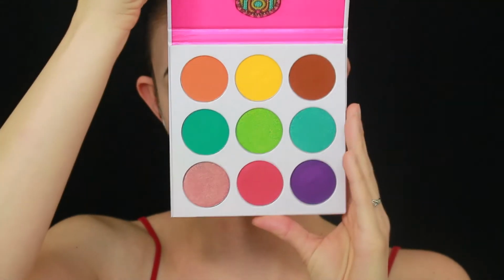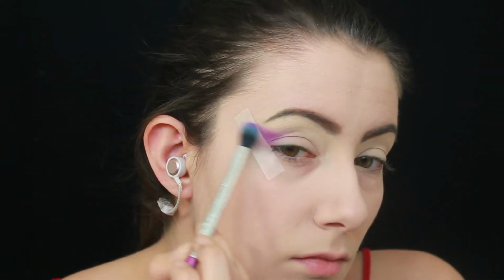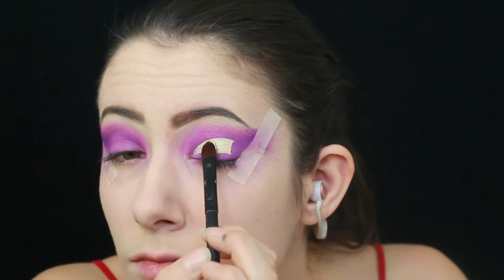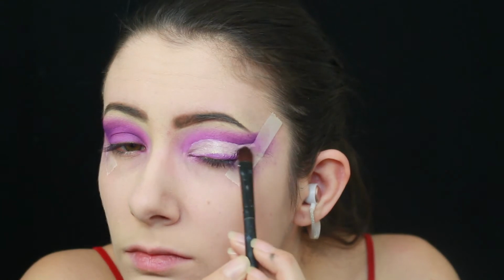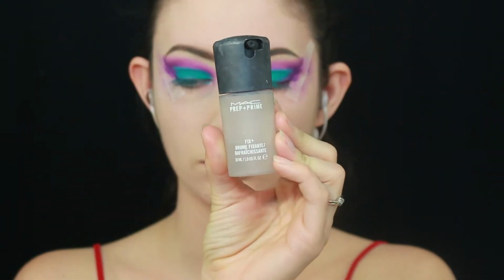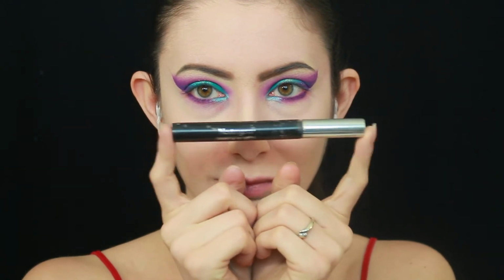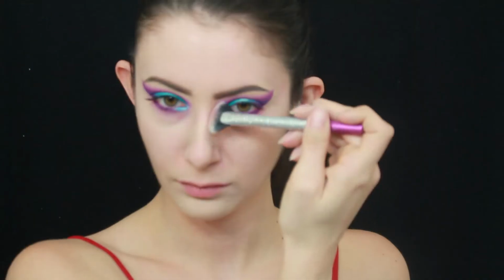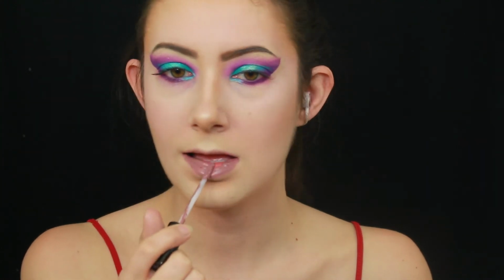PURPLE AND TEAL MAKEUP TUTORIAL | KOSMIC KRISTEN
Hey Everyone!
Today's look is a Purple and Teal Makeup Tutorial

How to create this look :
To create this look I started out using the Anastasia Beverly Hills Dip Brow for my eyebrows. For the eyes, I started out by using clear tape to tape off the edges of the eyes. Next, to prime the eyes, I used the LA Colors Pro Concealer in the shade white. Next, I used the Juvia's Place Zulu Eyeshadow Palette for the purple shade and put this in the outer corners of the lid. Next, to cut the crease I used the Millani Concealer. Next, I used the Juvia's Place Zulu Eyeshadow Palette for the green shade and put this on the lid. Using the same palette I used the lighter green sparkly shade for the middle of the eyelid.  Under the eyes, I used the same purple and light green shades. For the lashes, I used the Neutrogena Healthy Lengths Mascara and then I topped this with false lashes.  For the contour, I used a light brown powder contour shade. For the blush, I used the Sigma Cosmetics Aura blush in the shade "Nymphea". And lastly, for highlight, I used the LA Colors Illuminating Enhancer in Moonbeam.

○ LA Colors Concealer - White

○ Juvia's Place Zulu Eyeshadow Palette

○ Neutrogena Healthy Lengths Mascara

○Millani Concealer

○Sigma Cosmetics Aura Blush "Nymphea"